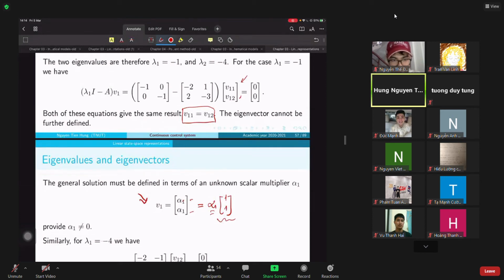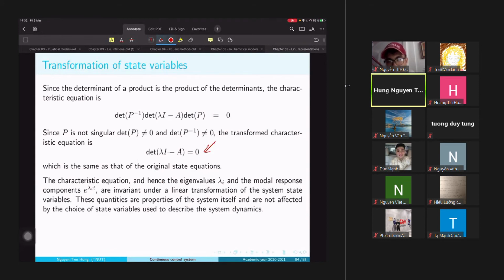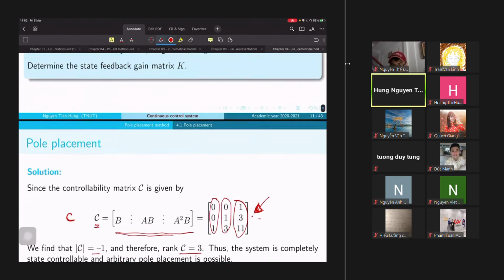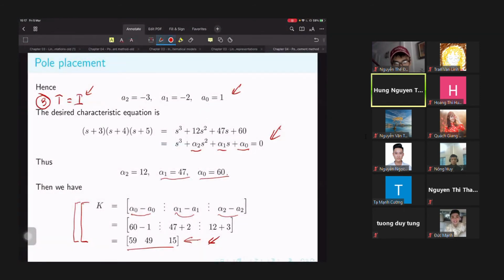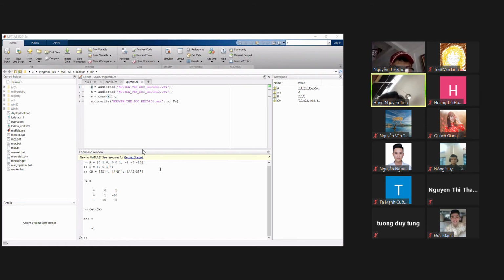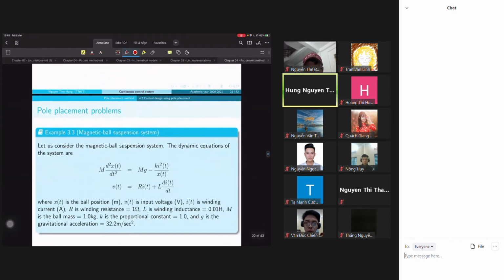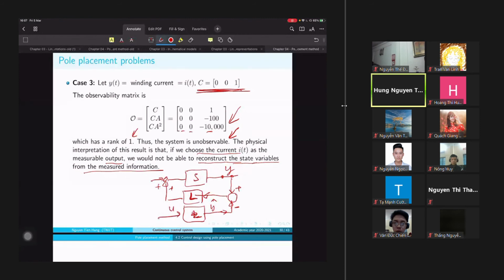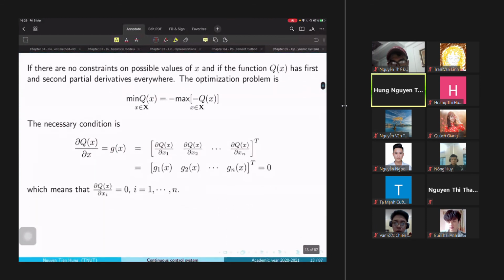Zoom Meeting 2021 03 05 14 13 51